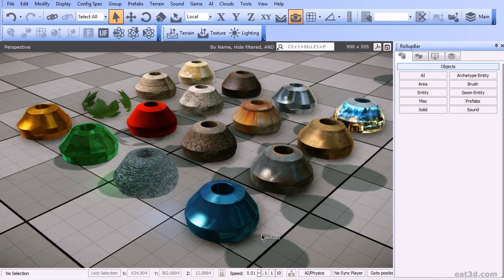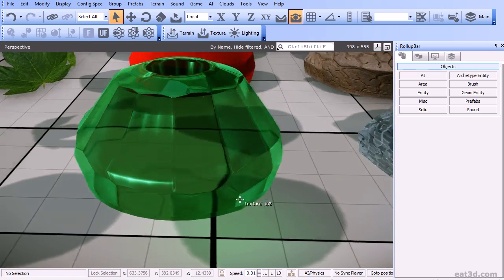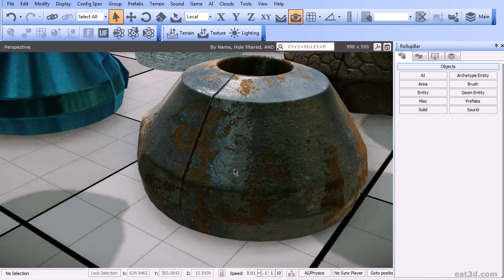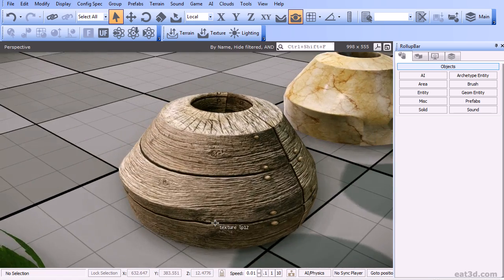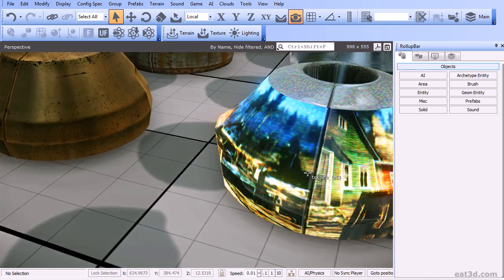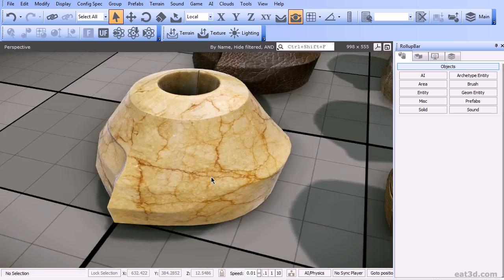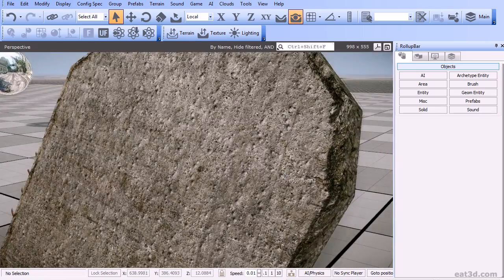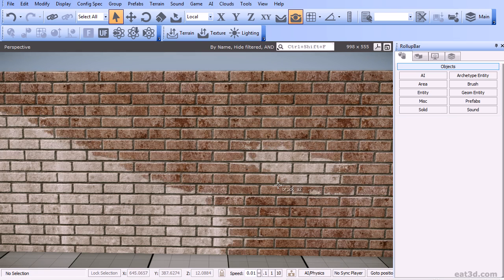CryENGINE 3 Materials - Vol 1-3 - An Introduction and Application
We are proud to announce the immediate release of 3 Volumes on CryENGINE 3 Materials with over 14 hours of combined Instruction! You can buy all 3 Volumes and save 30%! Check out the bundle on the bundle

In this first DVD of our series, Hélder Pinto starts by studying the materials and examining reference. He then sets up the scene in CryENGINE and gives an overview of the Material Editor. From there Hélder shows how to create a golden material, tinted glass material, shattered glass material, car paint material, velvet material, rubber tire material, and a worn and painted metal material.

In this second DVD of our series, Hélder Pinto continues where he left off in creating many different material types. Hélder starts off by creating a concrete material and then goes into how to create a rusty metal material. From there he creates an amazing brushed chrome material, and marble material. Other materials created are: a bronze material, leather material, wooden material, monitor TV material, and vegetation material. Once the materials are created, he then takes a step back and tweaks them all and also goes over the new filmic HDR tone mapping.

In this third DVD of our series, Hélder Pinto goes into more intermediate and advanced topics now that the basic materials are complete. He starts off by talking about parallax occlusion mapping and shows how to create a really nice road material. Hélder then creates a decal material, terrain material, edge decals, decals, detail maps, scrolling textures, specularity tricks, and blend layers.

These DVD's  will provide you with an invaluable amount of information needed to start creating your own production materials in CryENGINE 3 SDK today.

About the Instructor:
Hélder Pinto has been working with CryENGINE for over 4 years and has worked on games such as the award winning "Crysis 2" and "Under Siege". As a Level Artist, Hélder's speciality lays in having responsibility for the for the entire aesthetics of a level, while keeping a close eye on gameplay and performance. For more than a decade, Hélder has gained an enormous amount of experience and respect from within the community for for his outstanding character and artistic caliber. Hélder currently works at Crytek in Frankfurt, Germany on an unannounced project.